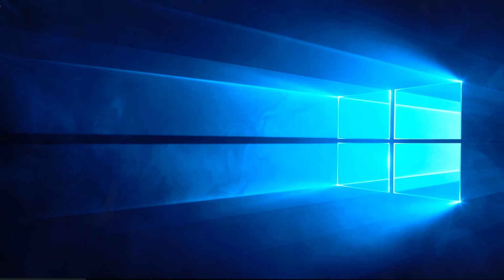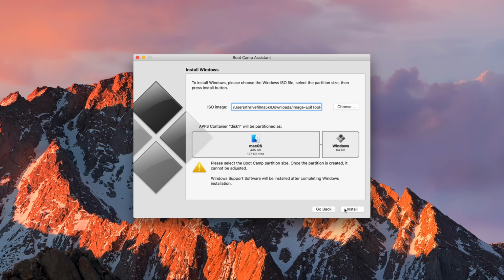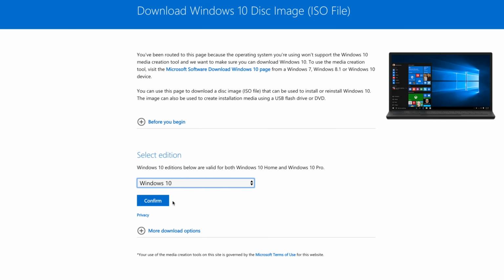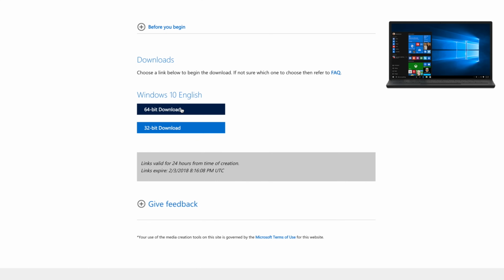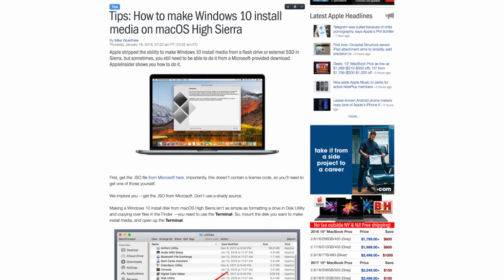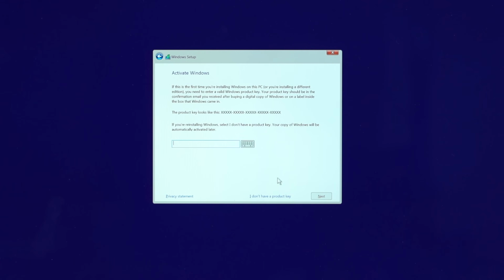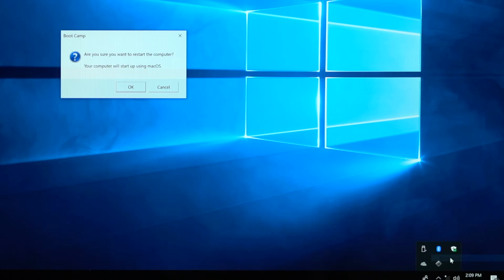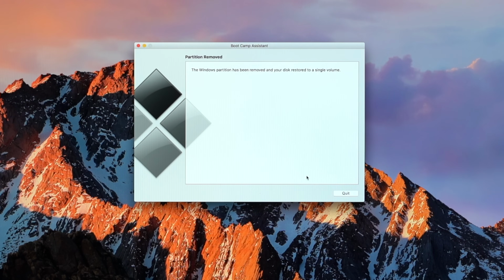How to install Windows 10 on Mac for FREE: Step-By-Step Guide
Can't decide between a Windows PC or an Apple computer? Why not both? Here's how to install Windows 10 on your Mac using Apple's built-in Boot Camp Assistant app.

*Will need a Windows Activation Key for prolonged use